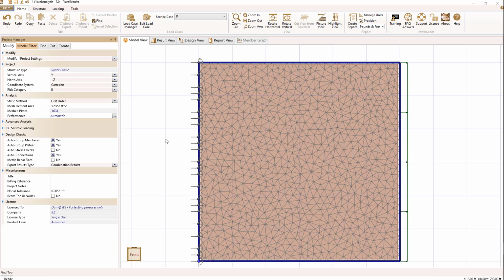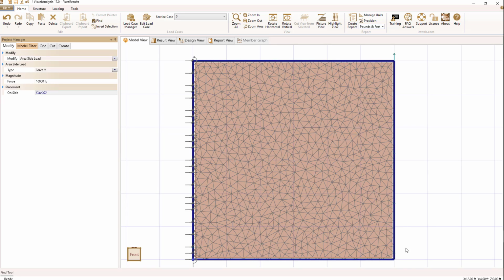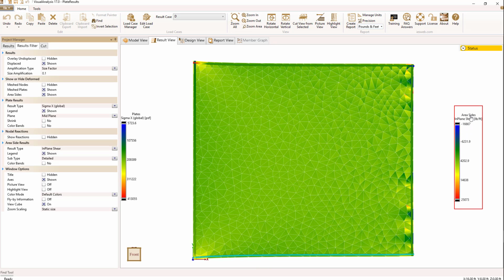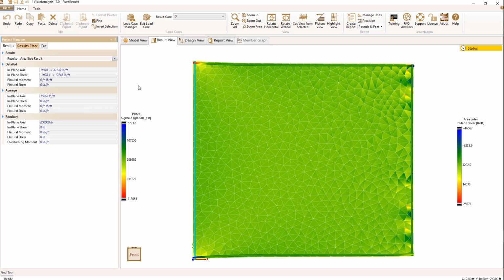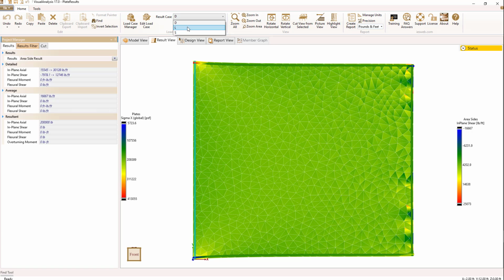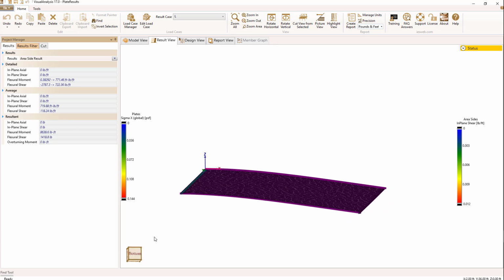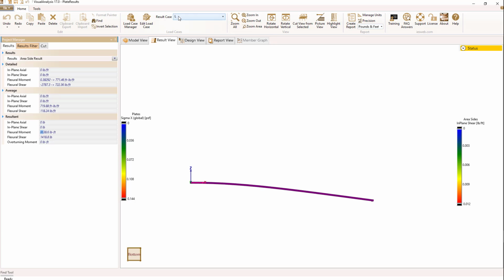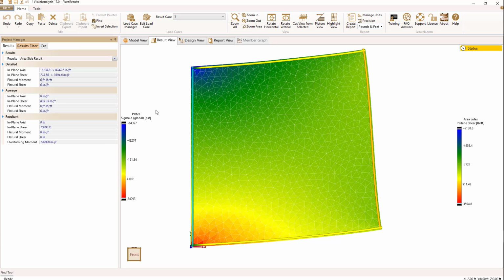VisualAnalysis: Area Side Results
Discusses interpreting the five result types that are calculated for area sides.